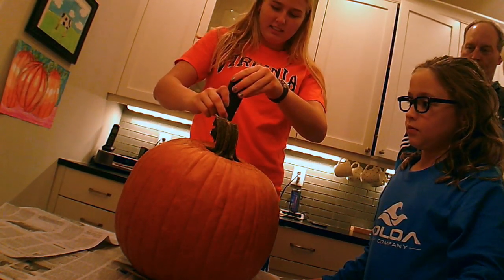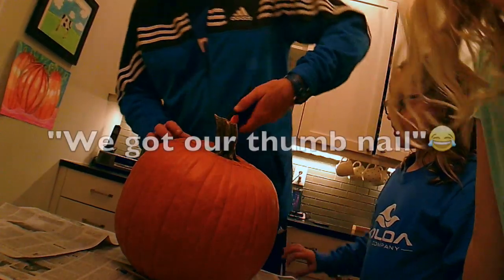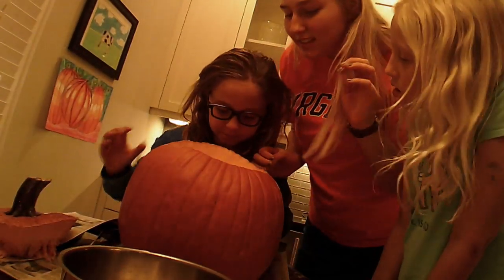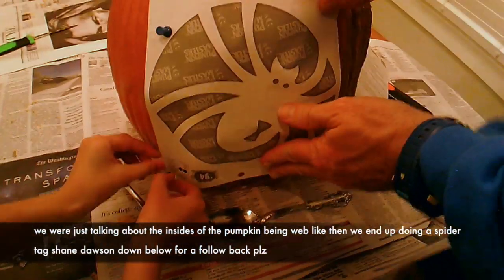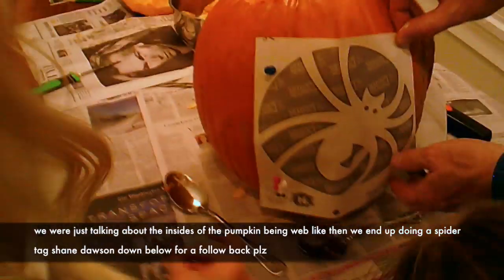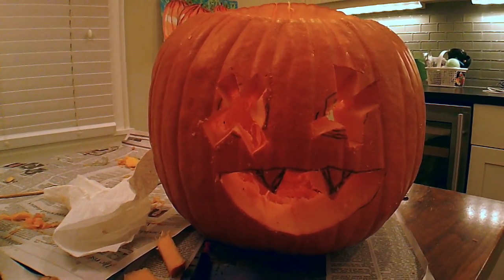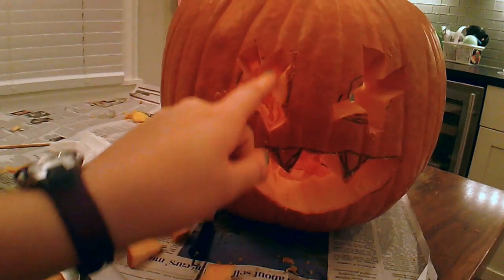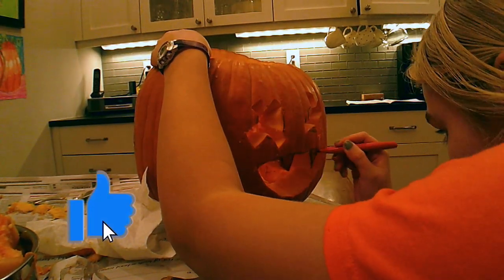Pumpkin Carving Challenge!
again yes from last year
but hey you got to meet my family
JanTube Editing

‼️I don’t own music!!

⚫️SOCIALS! So we can be friends!